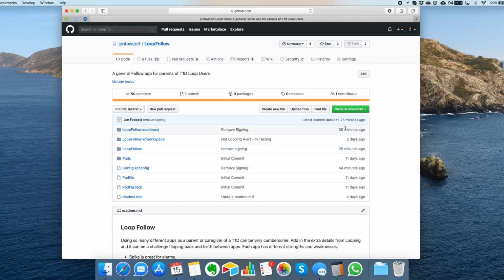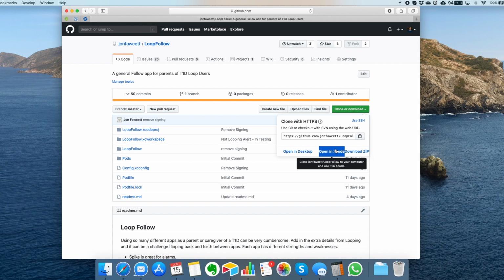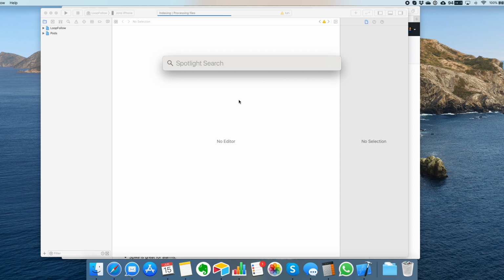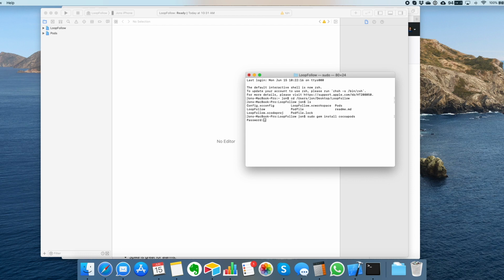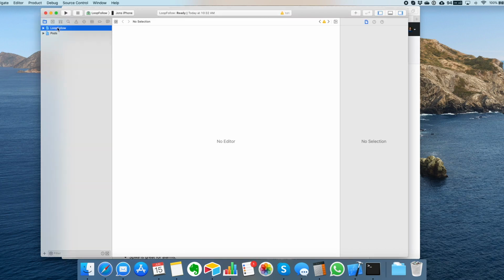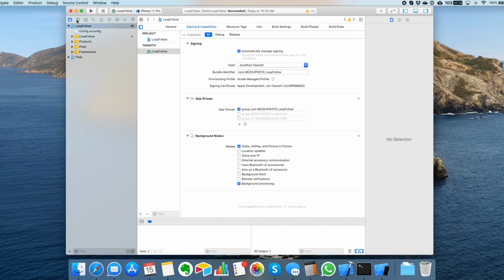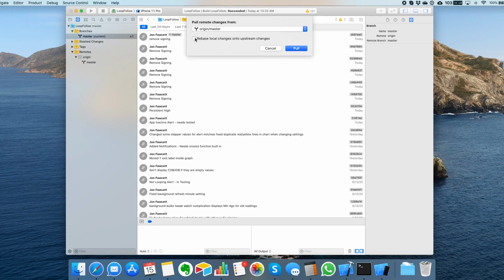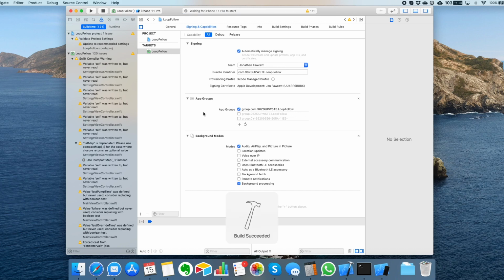(Old) See Description for New Video - Loop Follow Build Walkthrough